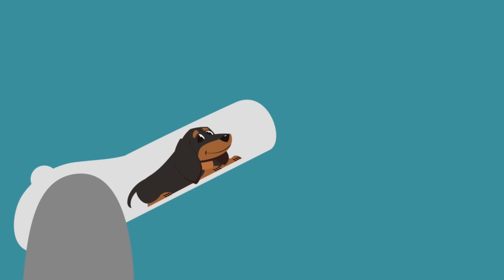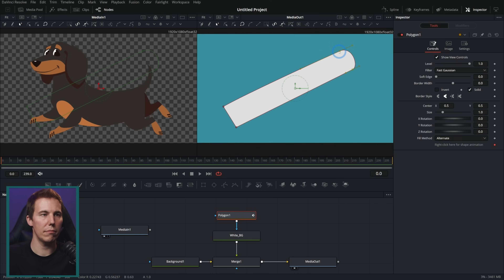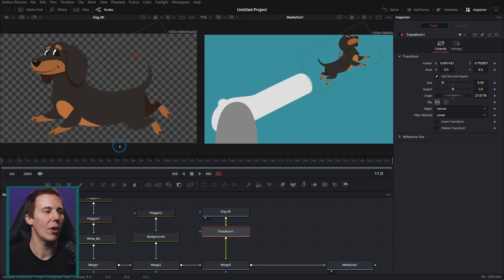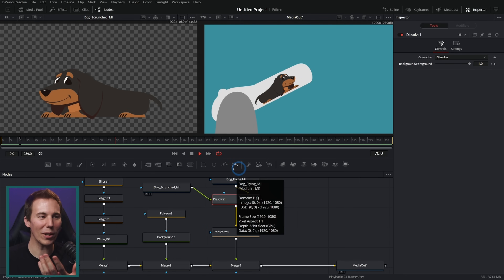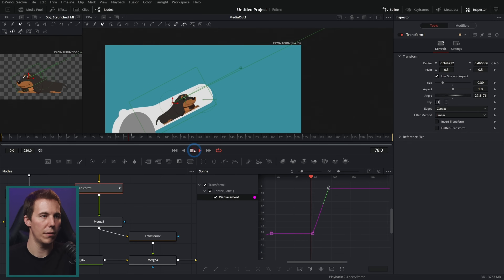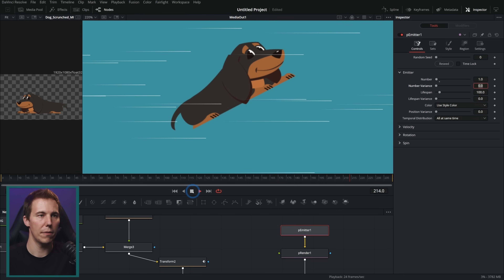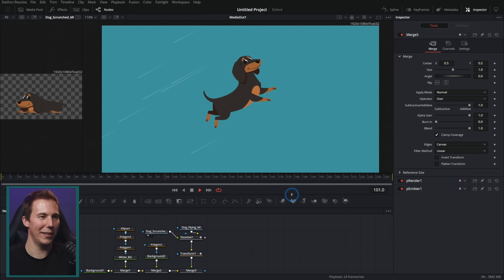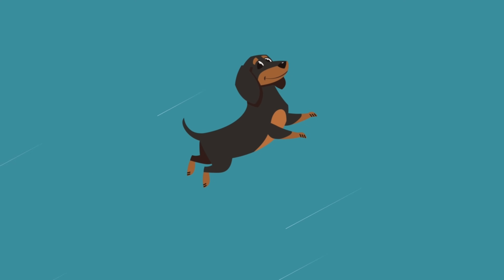3 Easy Tricks for Cartoon Animation in Resolve! - Blackmagic Fusion Tutorial (Wiener Cannon Tut)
This video goes over some of my favorite tips for animation gfx in DaVinci Resolve Fusion. These 3 (maybe more!) tricks are some great hacks to speed up your workflows and make some simple yet striking animations.